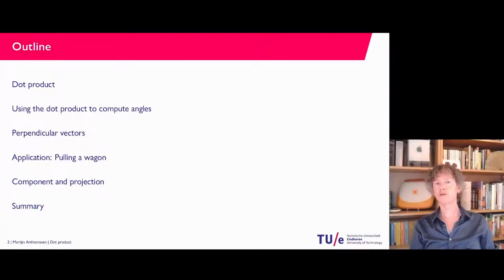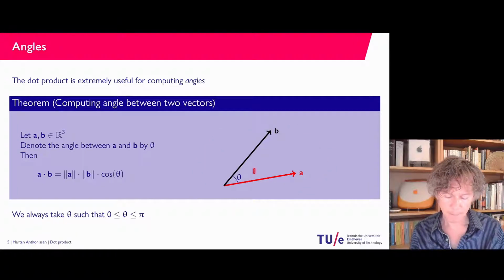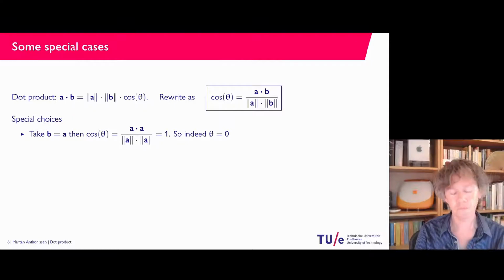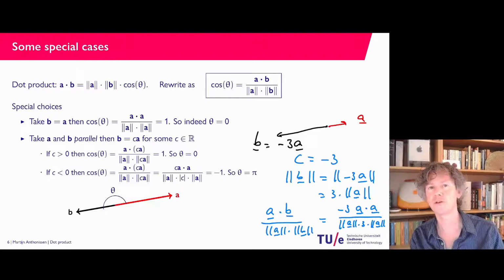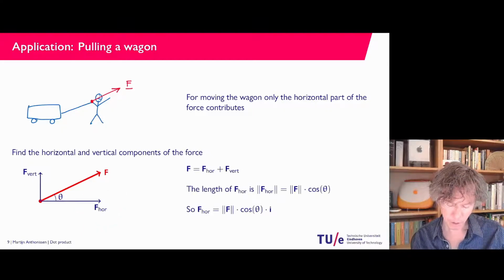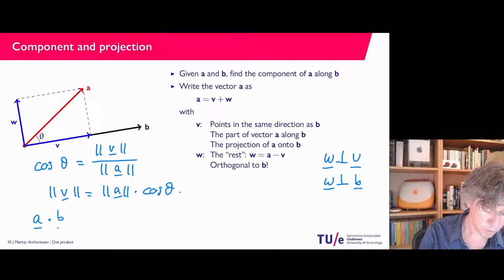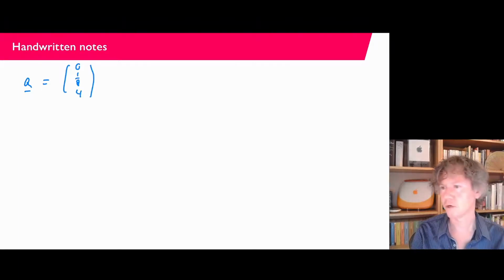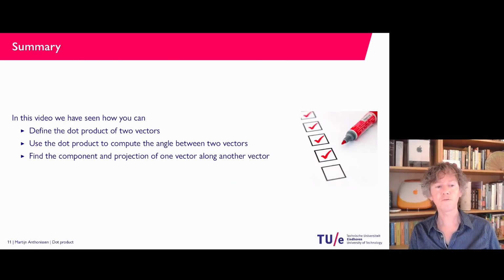2-4 Dot product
- Define the dot product of two vectors
- Use the dot product to compute the angle between two vectors
- Find the component and projection of one vector along another vector